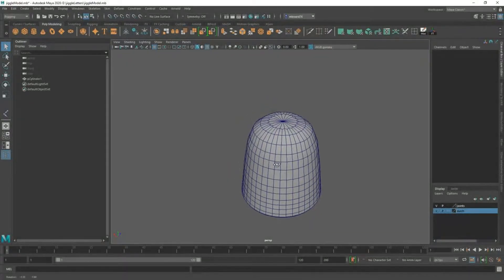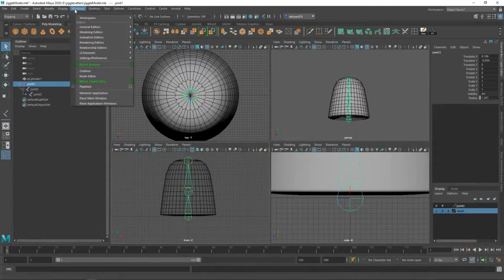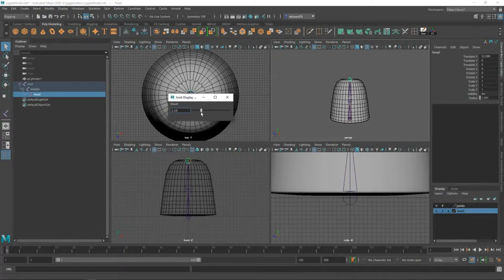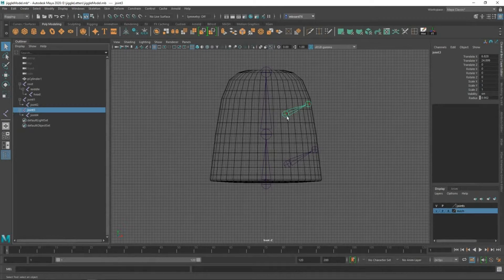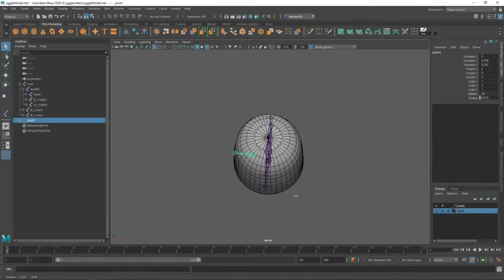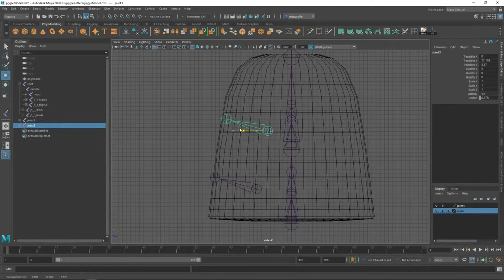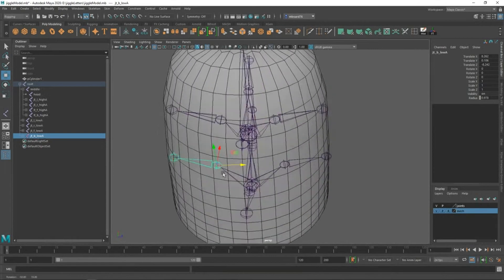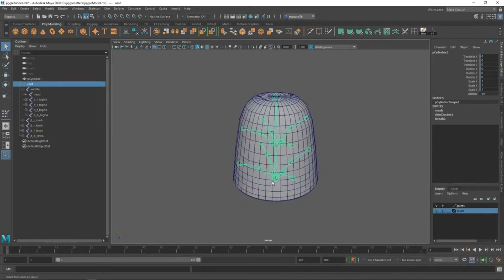UE4 Jiggle Physics - Rig the Dot in Maya 2020 for Physics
In this video tutorial we rig and skin the dot in Maya 2020 for the purposes of adding physics bodies later in UE4.